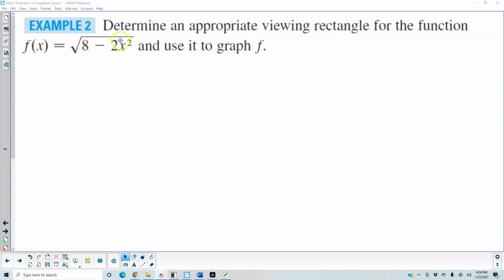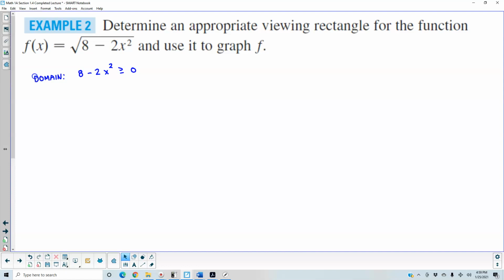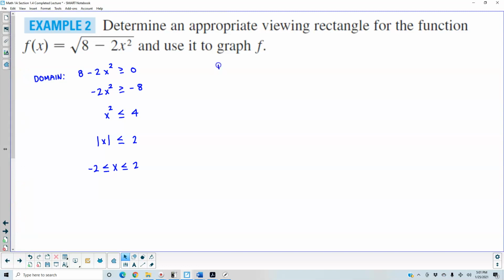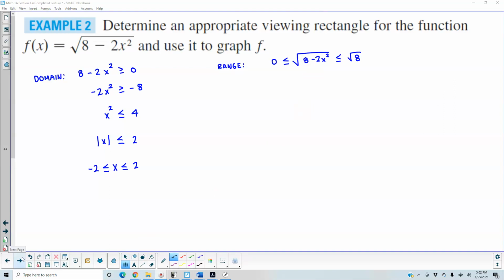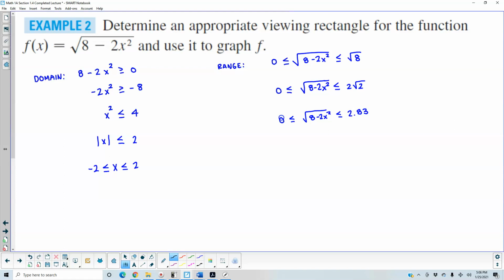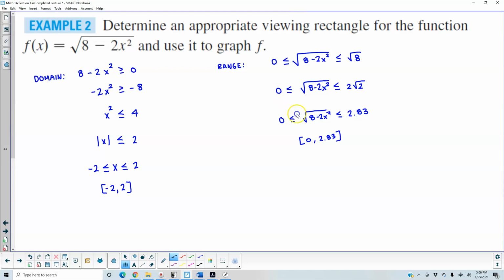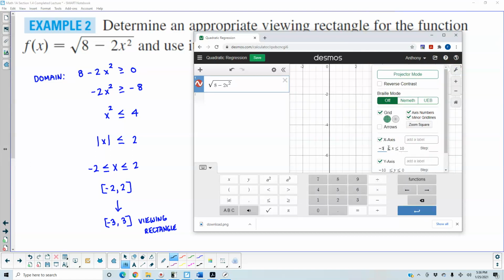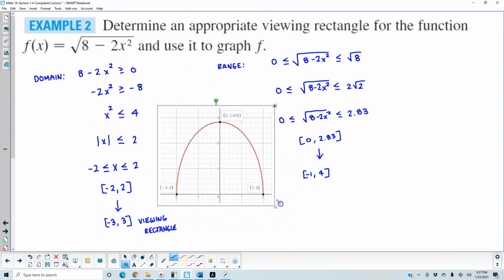Math 1A 1.4 Example 2 Determine an Appropriate Viewing Rectangle